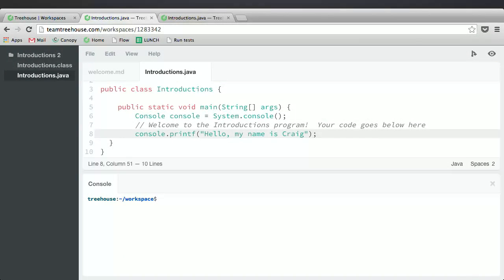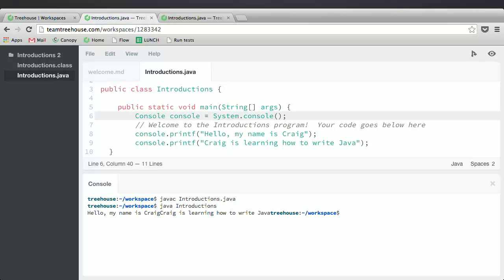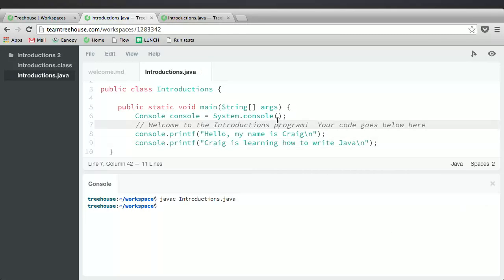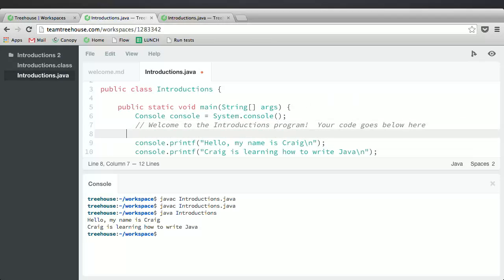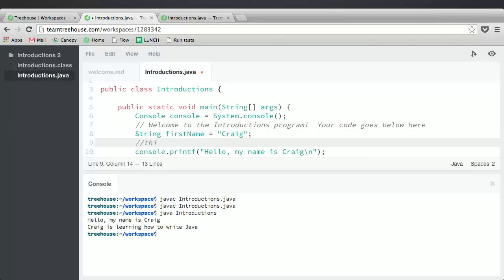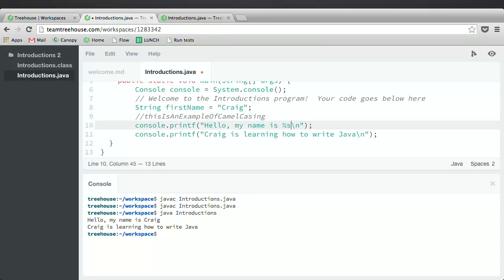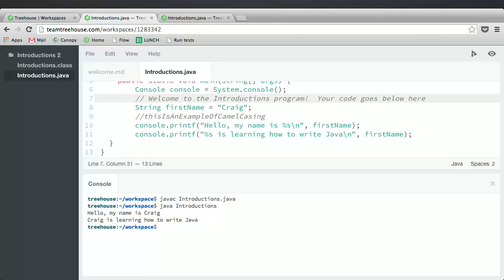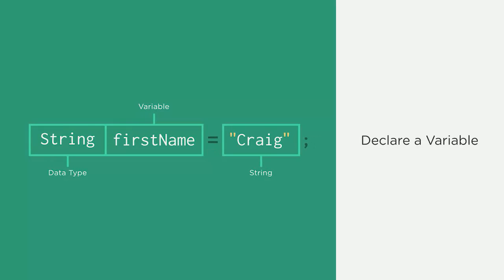Strings and Variables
In this video, we will learn what a variable is, and when they should be used. We will modify our introduction to dynamically use a String variable.

t's not an error!
Not to worry, the Picked up JAVA_TOOL_OPTIONS: -Xmx128m is not an error on your part, we recently just tweaked our setup to have more memory allocated. Don't fret that mine looks different!